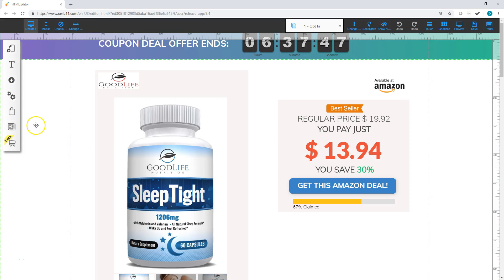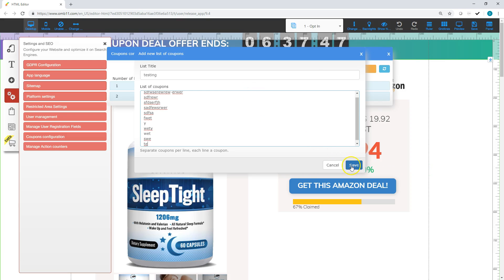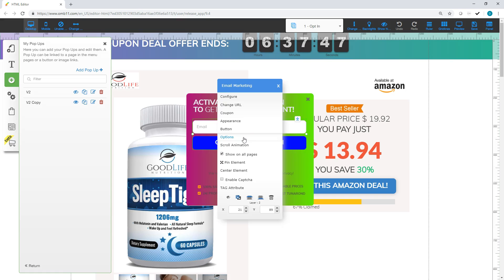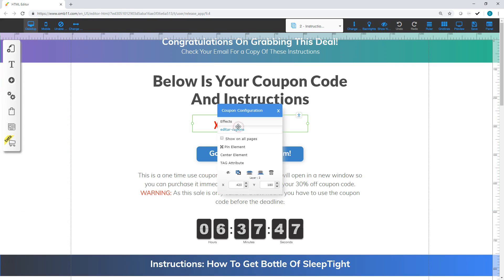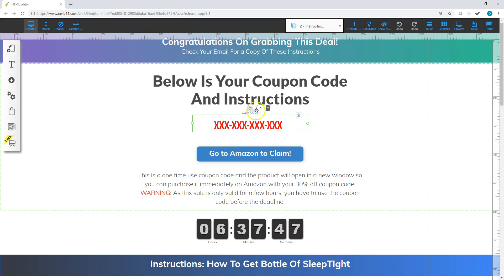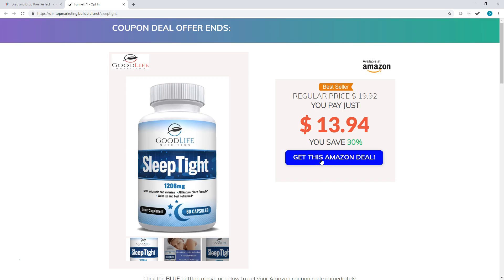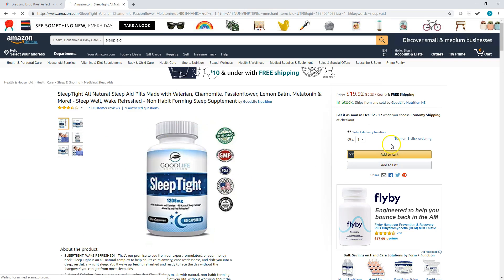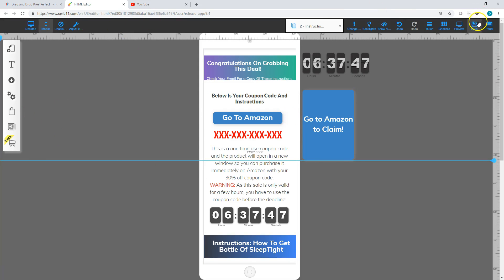amazon funnel coupon code setup landing page using builderall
In this step you will see the amazon funnel coupon code setup landing page using builderall.

To get started with free training click below!

Try Builderall for FREE for 7 Days and use this exact funnel!

Builderall is a true all in one marketing platform for any business. You do not need any other platform!

I too am an Amazon seller. With this funnel I can run Facebook ads and all other ads and obtain customer email addresses in exchange for a discount to my product.

In this part of the training you will setup your amazon funnel coupon code setup landing page using builderall.